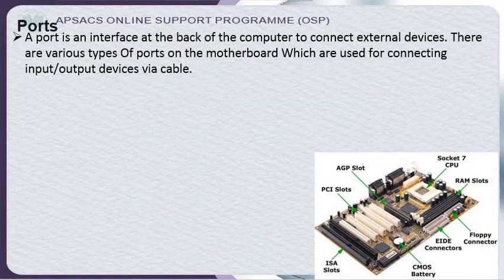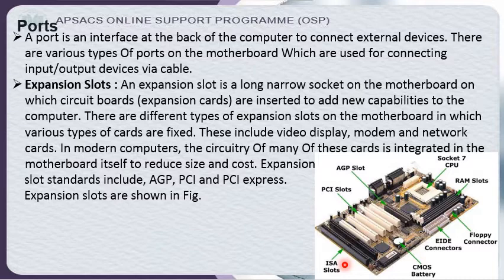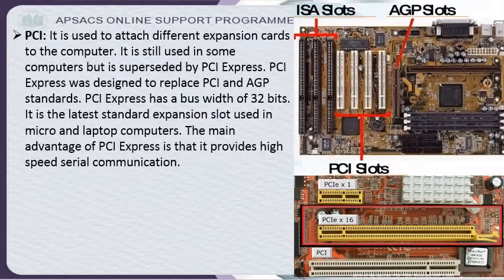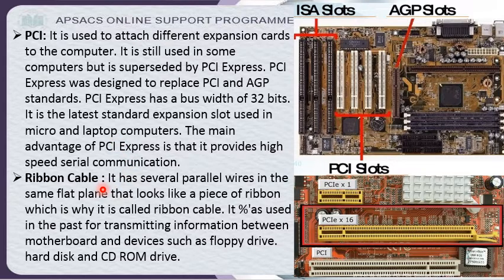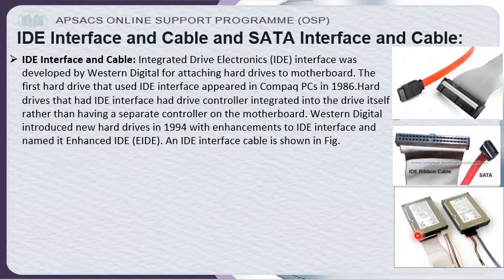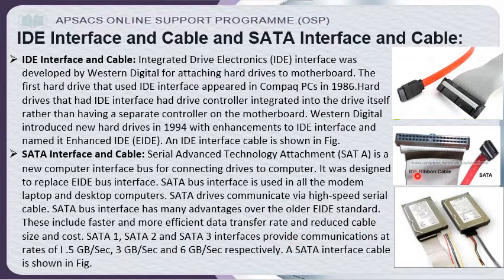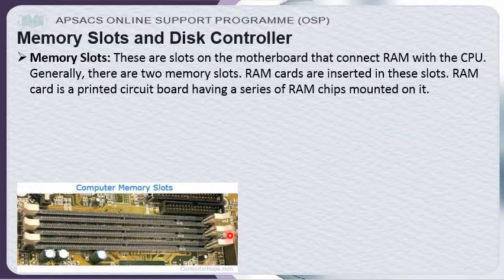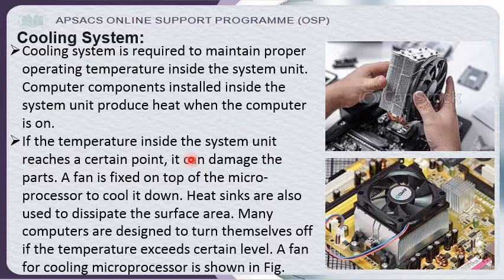Computer Science HSSC–I Chapter 4 Lecture 2